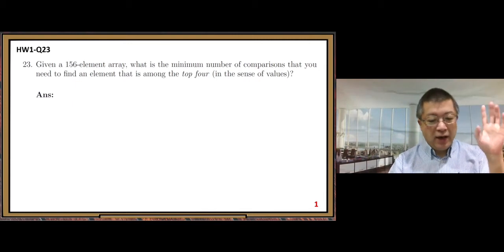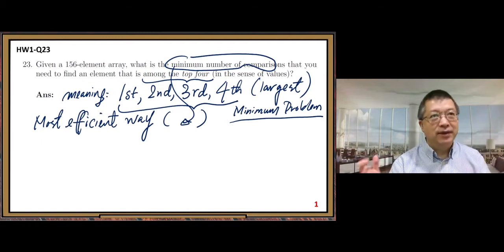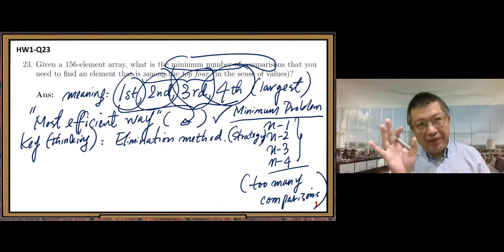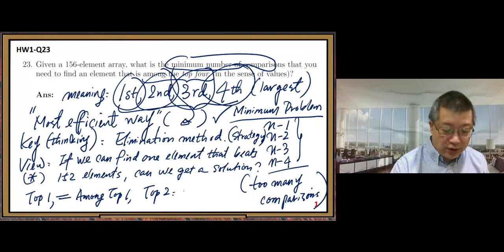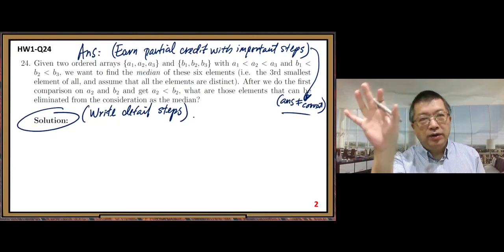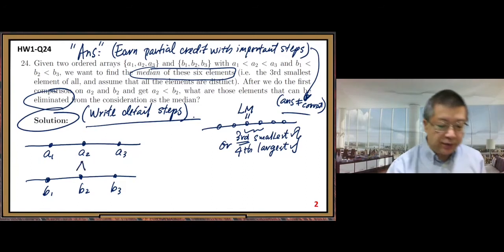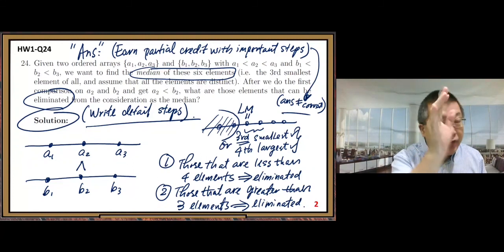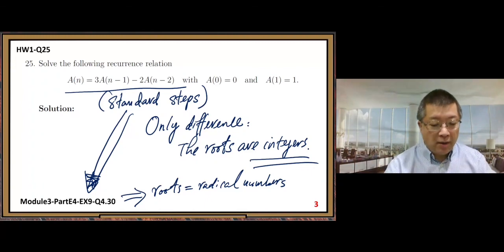PCS3130SS21M4D4_HintsHW1P7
This video is for teaching at UMSL:  CS3130,  Summer 2021,  Module 4,  Part D.4  Hints for HW1:  Part 7  (Q23-25)